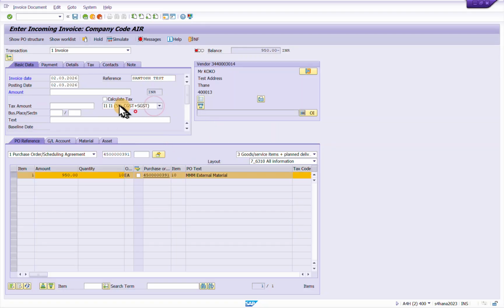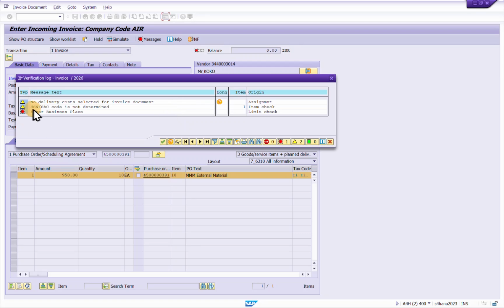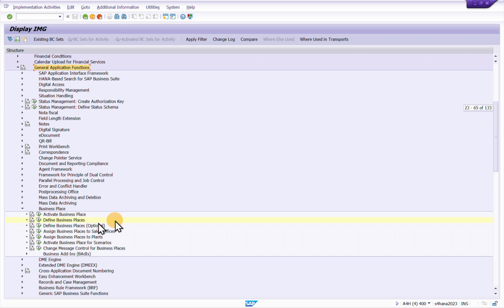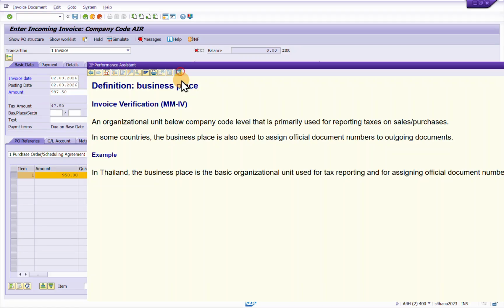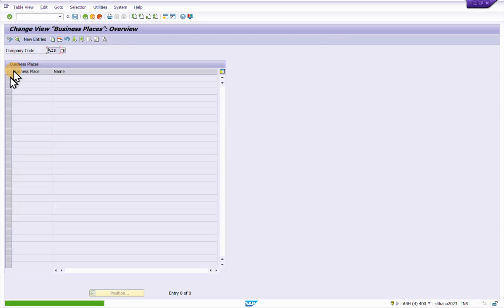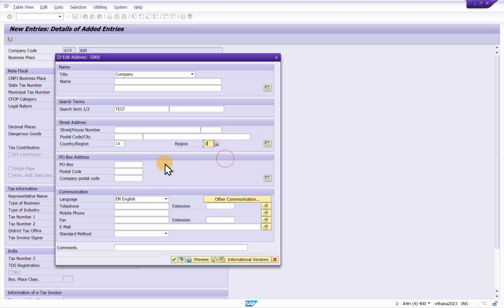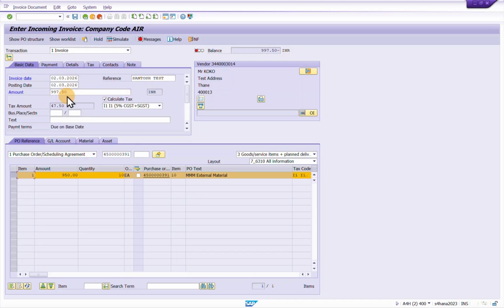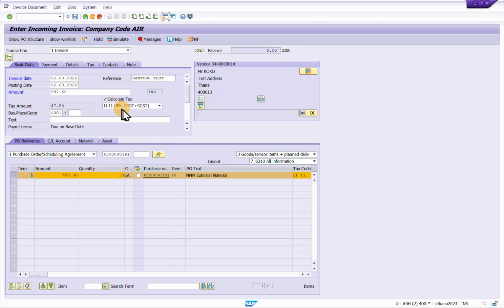Enter Business Place - Error Message No. J_1IG_MSGSS020